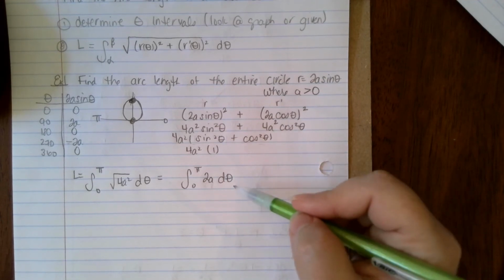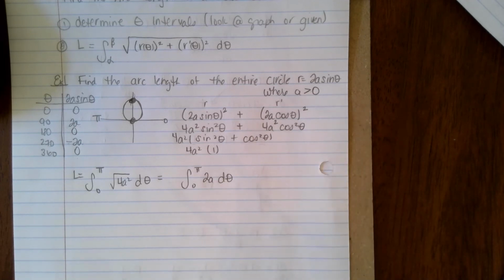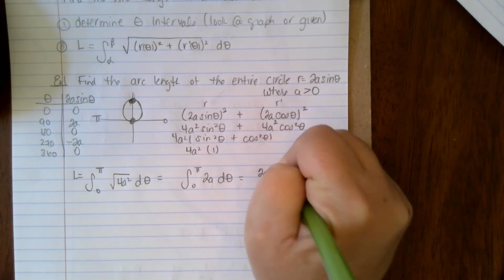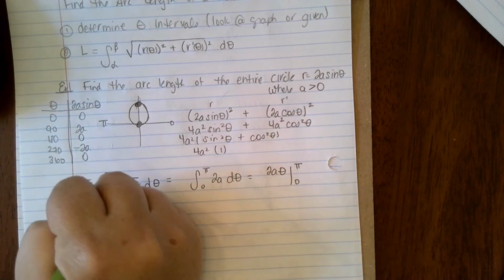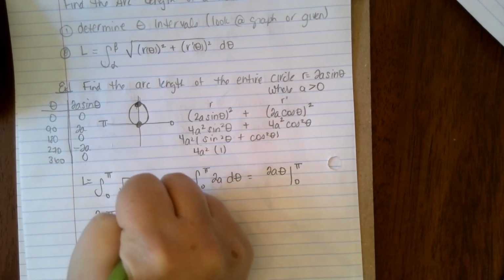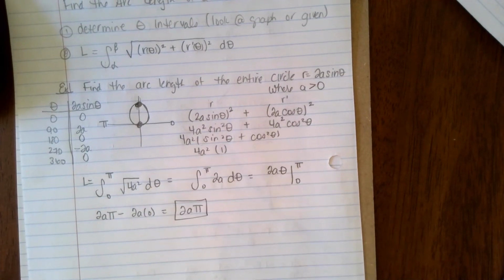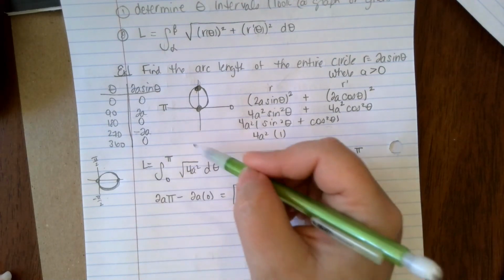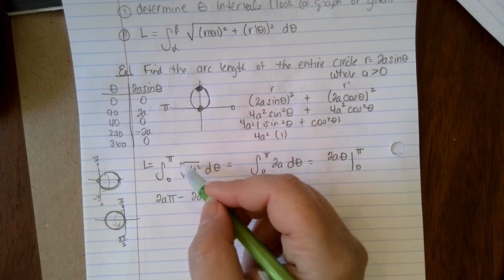Calc Polar tan and arc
Calculus - Polar Graphs  - finding slopes of tangent lines and lengths of arcs